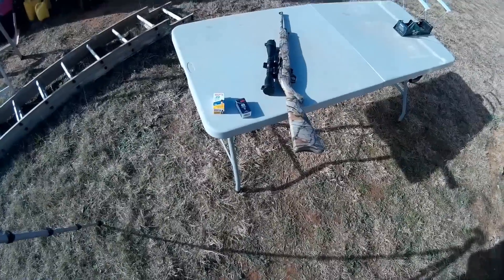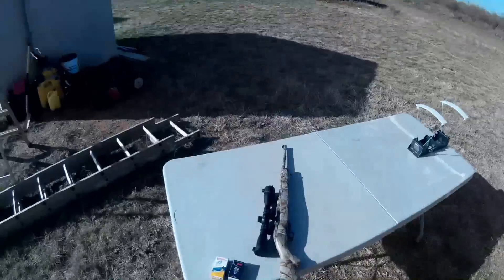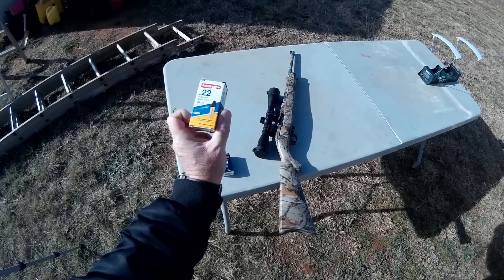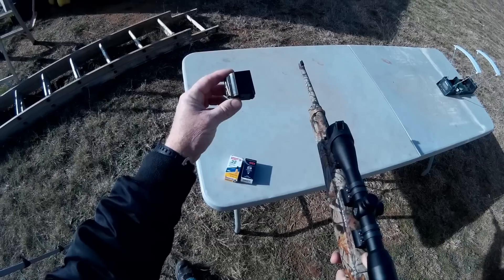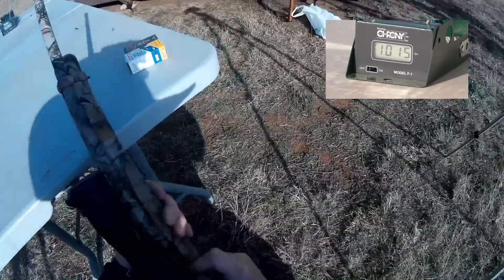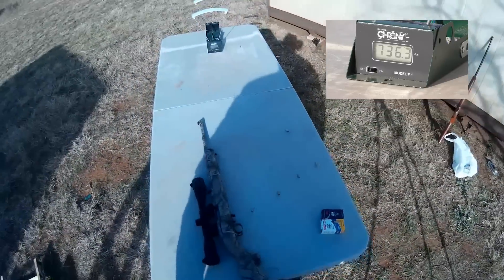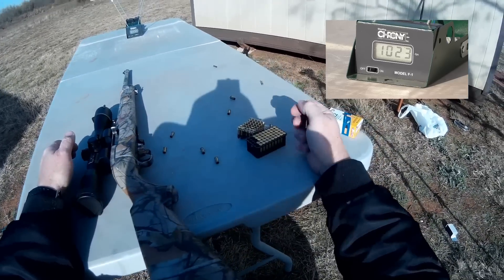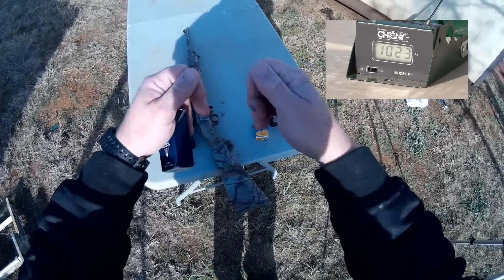Ammunition Review: CCI QUIET vs Aquila Subsonic. Which is best for stealth hunting? With BLOOPERS!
👉 Shooting Chrony F-1 Chronograph

👉 BAFX Products Decibel Meter

👉 Splatterburst Targets Targets

👉 Howard Leight Shooting Earmuff

👉 SpiderWire Terror Eyes Sunglasses

VIDEO EQUIPMENT:

👉 Panasonic HC-V180 Camcorder

👉 DBPOWER EX5000 Action Camera

👉 Corel VideoStudio Ultimate X10

Manufacturer's Discriptions:

1. CCI 22-Quite FEATURES & BENEFITS

Ultra-quiet plinking round in 22-caliber LR rifles
75% reduction in perceived noise of standard velocity .22 LR
Standard CCI .22 LR case
Excellent accuracy and low velocity (710 feet per second)
Better performance than an air rifle with similar noise levels
No hearing protection required
Great for backyard plinking and introducing youth to the shooting sports
Ideal for legal shooting areas where noise may be a concern

Quiet-22 # 960
CALIBER BULLET WEIGHT (GR) BULLET TYPE BOX COUNT
22 Long Rifle 40 LRN 50

Velocity, ft/sec
MUZZLE 50 YARDS 75 YARDS 100 YARDS
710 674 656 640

Energy, ft-lbs
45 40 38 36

Trajectory if sighted at 50 yards
25 YARDS 50 YARDS 75 YARDS 100 YARDS
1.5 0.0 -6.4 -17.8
NOTES:
68 dB @ shooters ear

These cartridges may be used in semi-automatic firearms, however manual cycling of the action may be required.

2. AGUILA .22 SUBSONIC SOLID POINT / LONG RIFLE SUBSONIC LEAD SOLID POINT

L.R. SUBSONIC SOLID POINT | LEAD
HUNT AND PLINK TO YOUR TRIGGER’S DELIGHT.
We developed our subsonic lead solid point for a quieter report, while delivering affordable performance. This is a great round for quiet hunting, plinking, or target shooting.

Aguila Prime

BULLET WEIGHT
GramsGrain 2.59 40
VELOCITY
Muzzle ft/sec 100 yds ft/sec 1,025 911
ENERGY
Muzzle ft/lb100 yds ft/lb 93 74
PACKAGING
CaseRounds Per Box 5,000 50